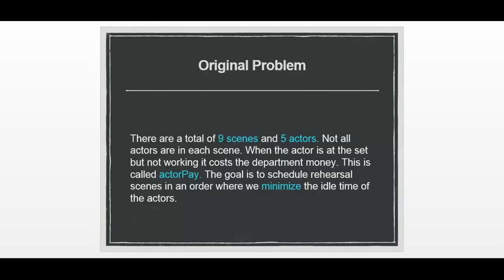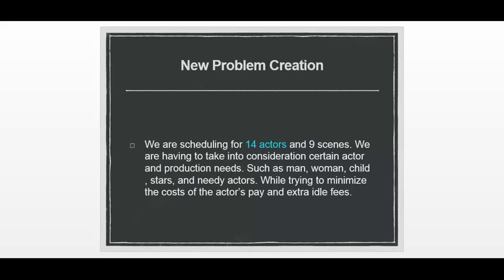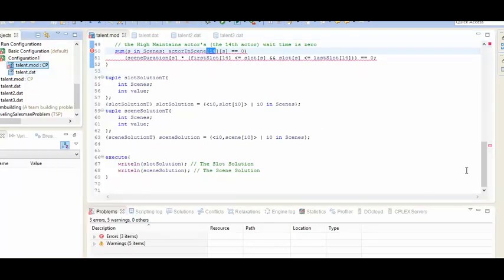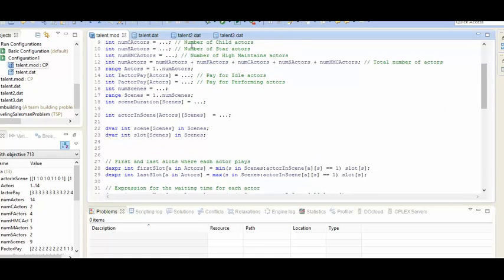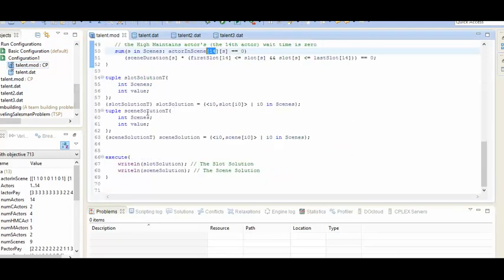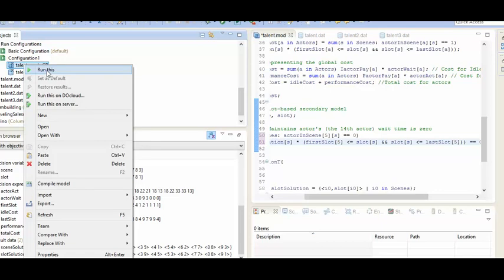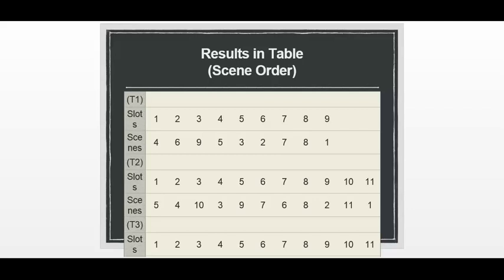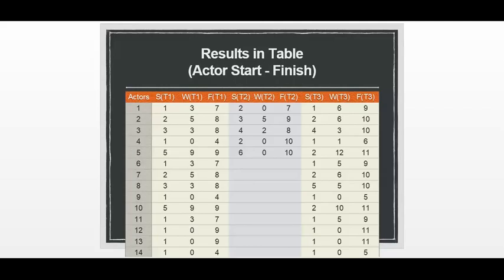OR2 Project 5/4/2016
Operations Research 2 Project.